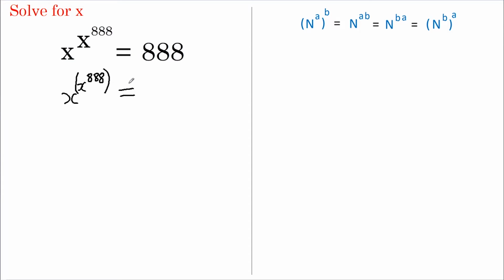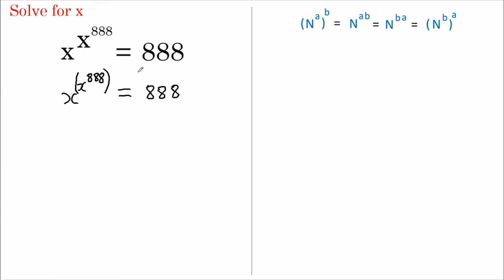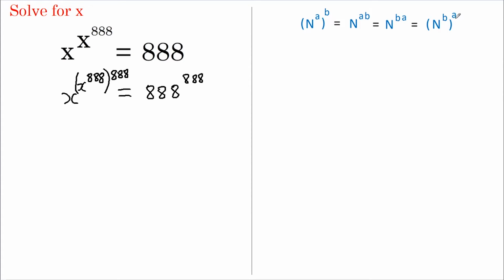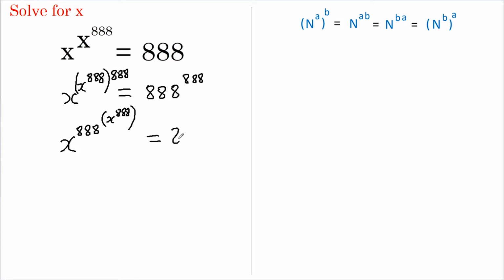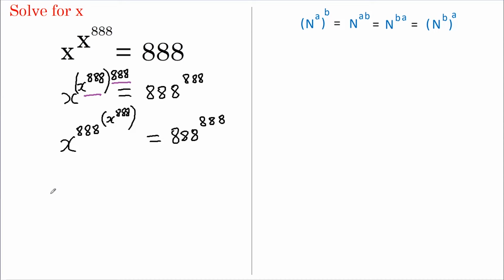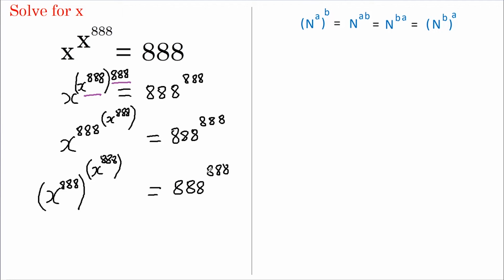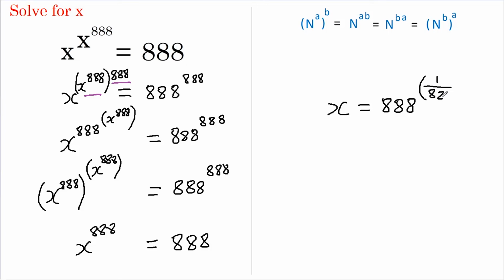Tricky Power Problem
How to solve a tricky power problem using a power rule.